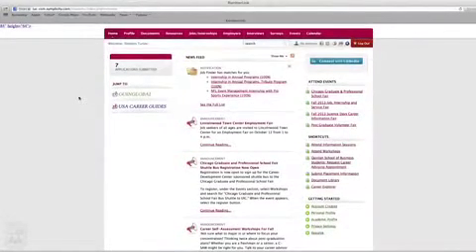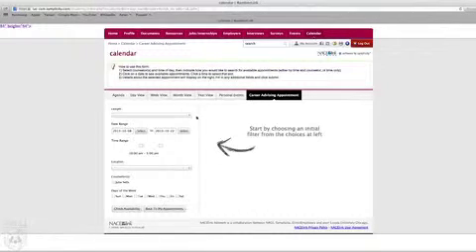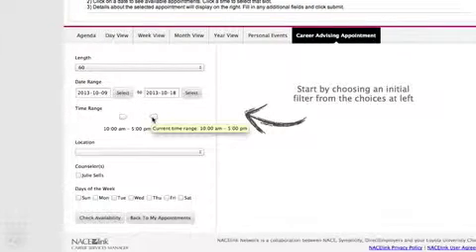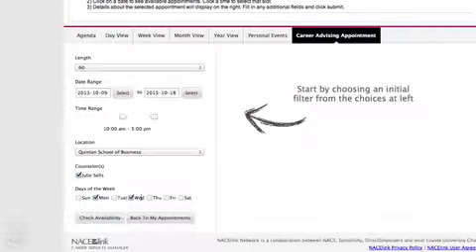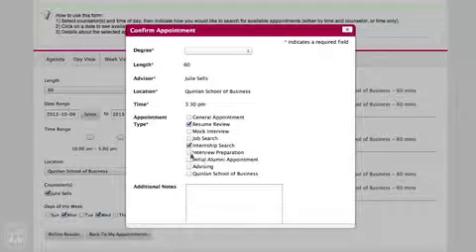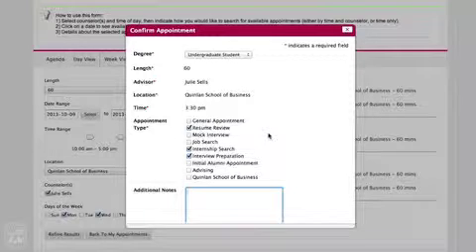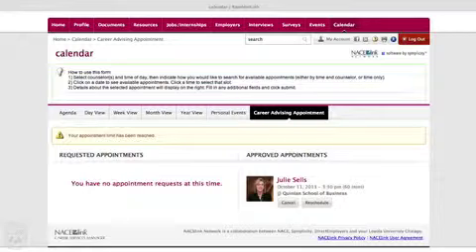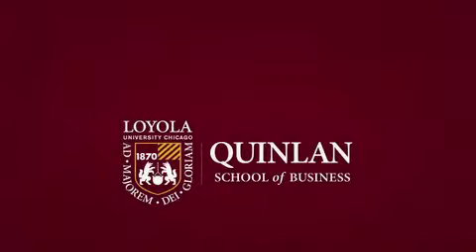How to Make an Appointment with Business Career Services - Loyola's Quinlan School of Business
Alana Aldort, of Business Career Services at Loyola University Chicago, explains how to make an advising appointment through RamblerLink at Loyola's Quinlan School of Business.